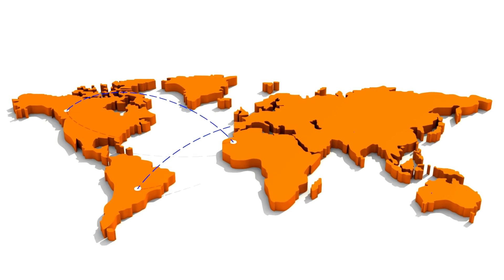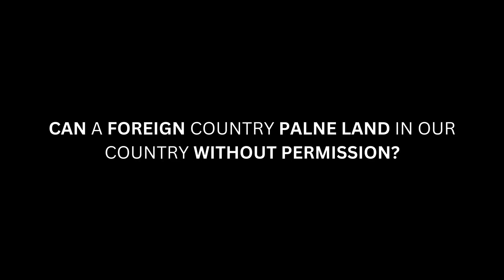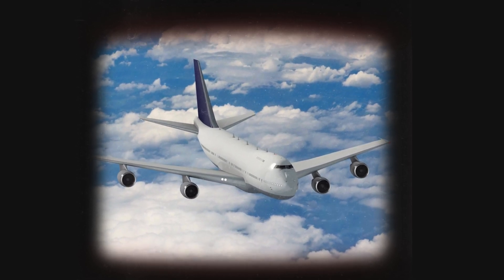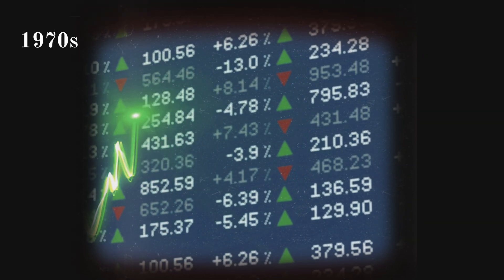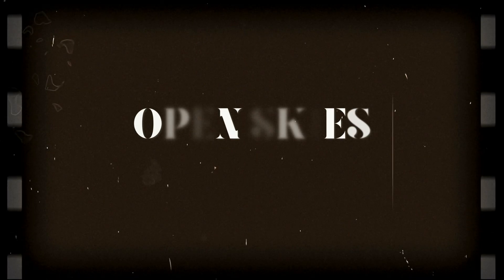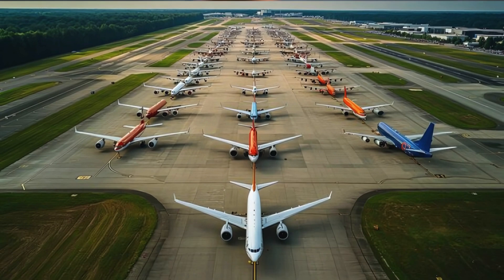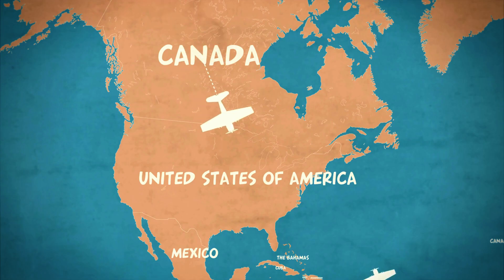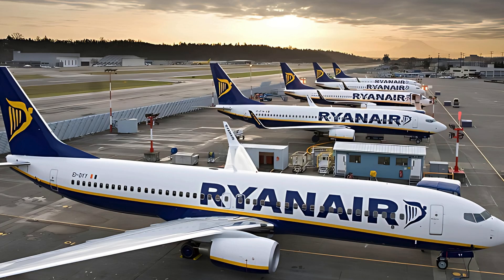International Aviation Rules, Regulations And Standard Explained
🌍 International Aviation Rules, Regulations, and Standards Explained!  @AviationMasteryEnglish

In this video, we dive deep into the world of global aviation standards and the crucial role played by ICAO (International Civil Aviation Organization) in shaping the skies. Learn how ICAO notifies and implements legislation, its fascinating history, and its purpose in ensuring safe and seamless air travel worldwide.

📌 Topics Covered:
- The History and Purpose of ICAO
- How ICAO Implements Legislation Globally
- The Importance of "Standards and Recommended Practices (SARPs)"
- Aviation Safety Standards and International Compliance
- The Role of ICAO in Modern Air Regulations

00:00 Intro
00:28 Beginning of Aviation Rules
01:51 The Game Changing Chicago Convention
03:22 Standard & Recommend Process (SARPs)
04:11 Open Skies
04:52 Conclusion

Discover how international standards govern everything from commercial airliners to warplanes, ensuring safety, efficiency, and fairness across borders. Whether you’re an aviation enthusiast, a student, or a professional, this is your ultimate guide to understanding **aviation regulations and global standards.

Let’s explore the skies together! 🚀🎧 Want to buy the equipment we use?
1. Our Laptop
2. Our Mic
3. Old Mic
5. Laptop

Aviation Mastery
It is a team built by aviation professionals where we promise you to simplify aviation in simple terms.

by Srajan Chandrashekar